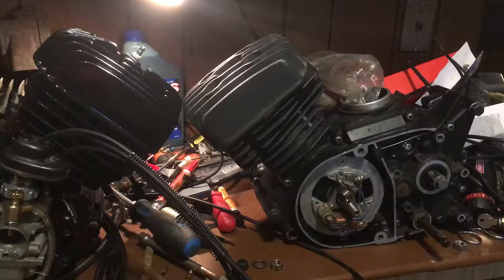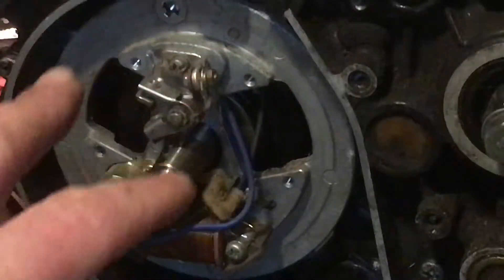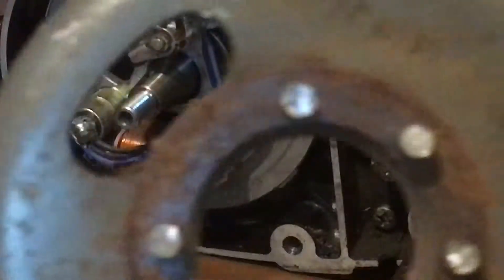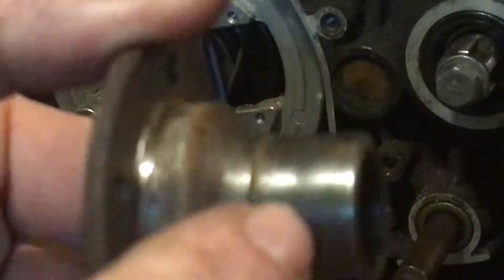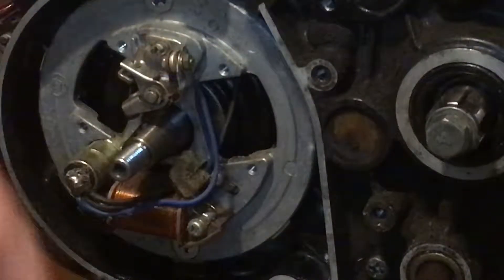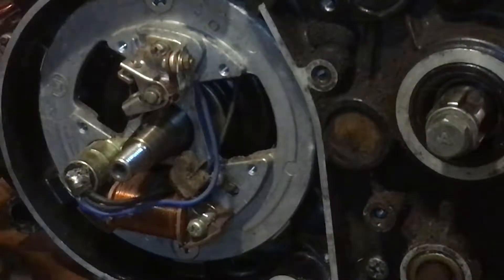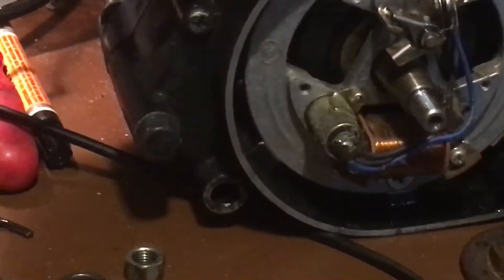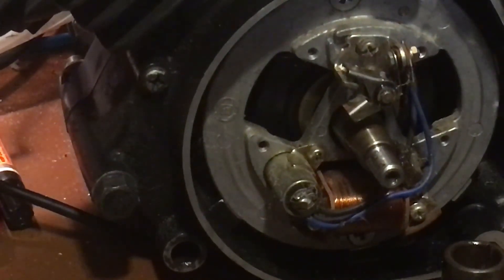overlooked points ignition problems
this video shows overlooked points ignition problems and my custom tool